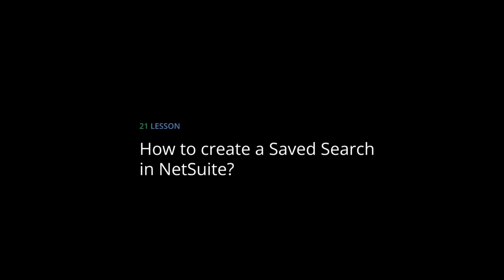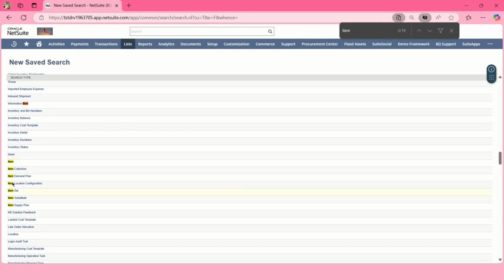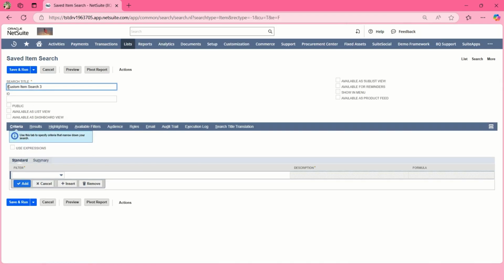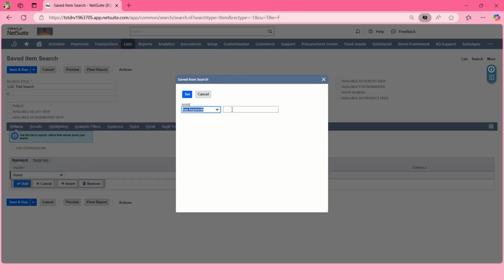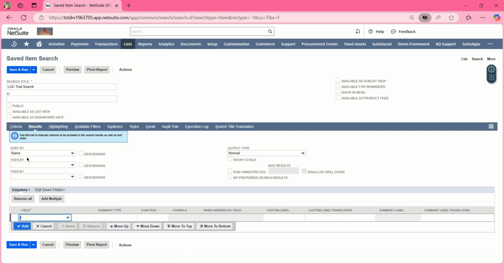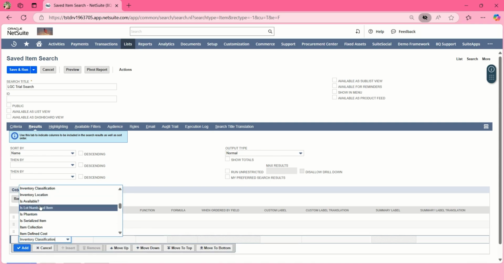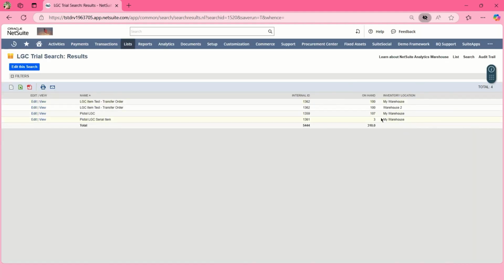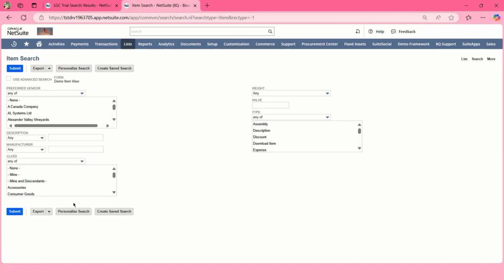How to create a Saved Search in NetSuite? - Lesson 21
Learn how to create a Saved Search in NetSuite with this step-by-step tutorial! In Lesson 21, we guide you through the process of navigating NetSuite, setting up an item saved search, defining criteria, and customizing result fields. Whether you're filtering items by name or on-hand quantity, this video makes it easy to master saved searches for efficient data management. Perfect for NetSuite beginners and professionals alike!

Have questions about NetSuite saved searches? Drop them in the comments below, and we’ll get back to you!